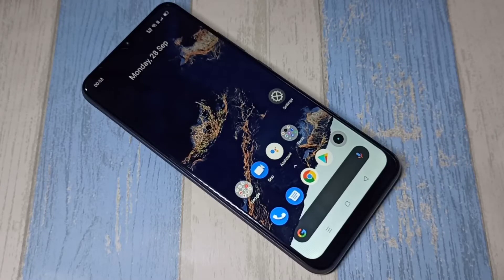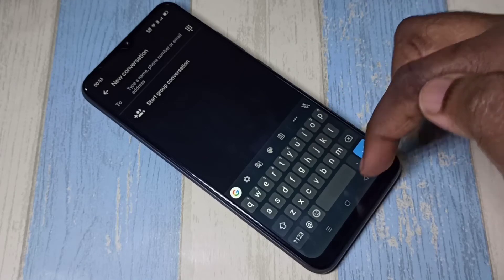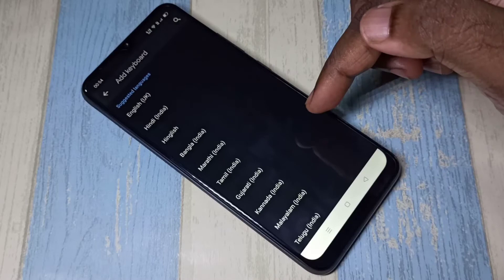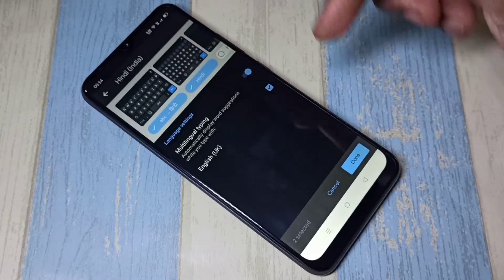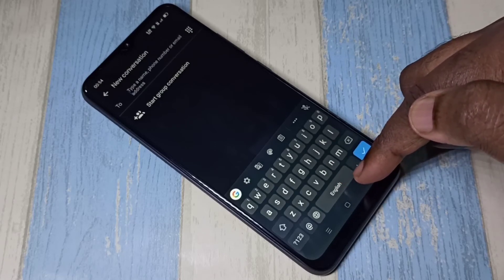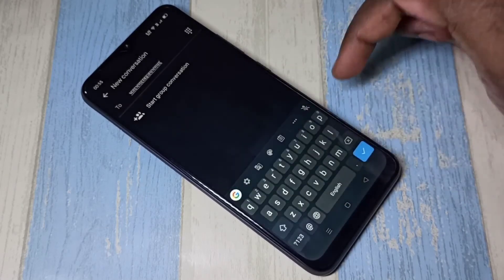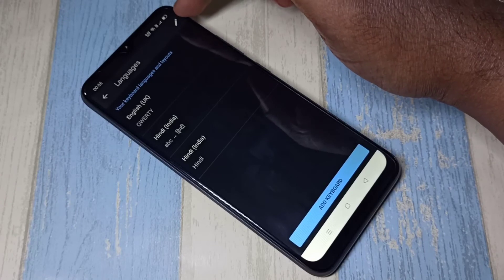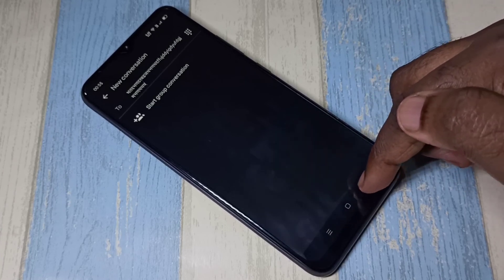How to change KEYBOARD LANGUAGE on REALME C12 C15